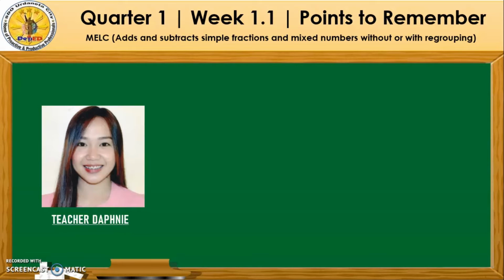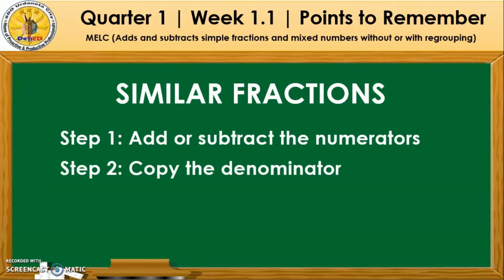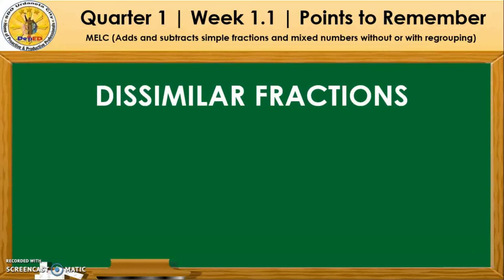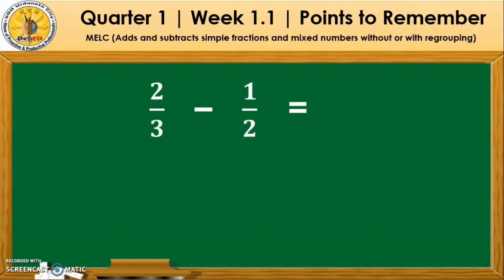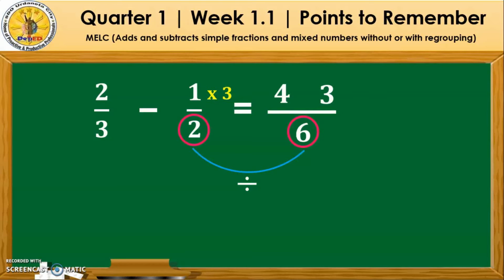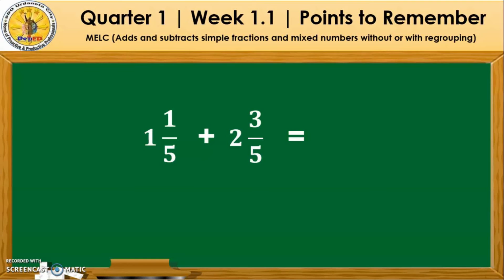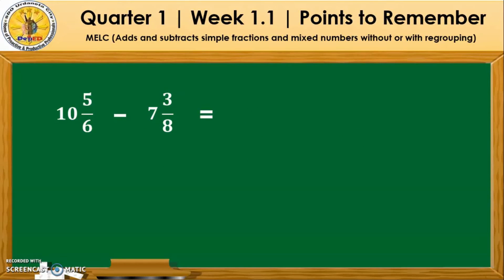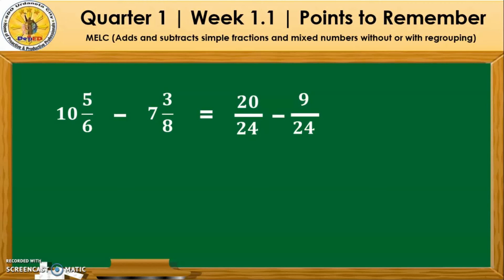Quarter 1 Grade 6 Week 1 1 Points to Remem